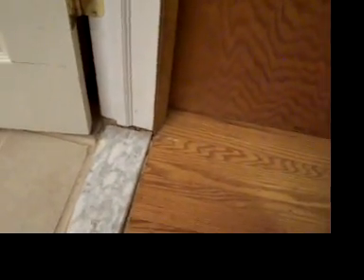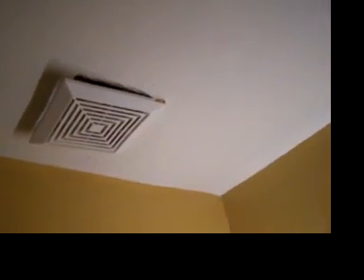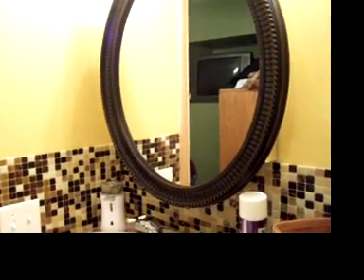I hate my contractor v3.avi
In March 2010 we had our house remodeled by a contractor that we were told did great work and was reasonably priced.  We were in a situation where we had a very limited budget but needed to ready our newly purchased 1964 era ranch to function well for our young daughter who has Cerebral Palsy and is in a wheelchair as well as our son and the whole family.  We ended up spending double what we were initially told and found the work wasn't done very professionally.  When we finally realized what was going on we tried to get our contractor to come back out and finish the work be we were unable to get our contractor to answer our phone calls